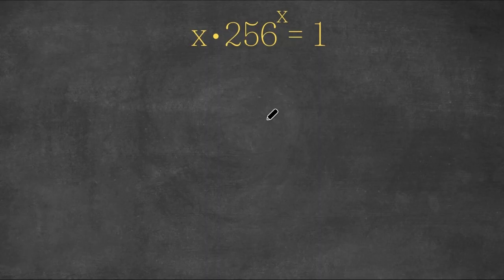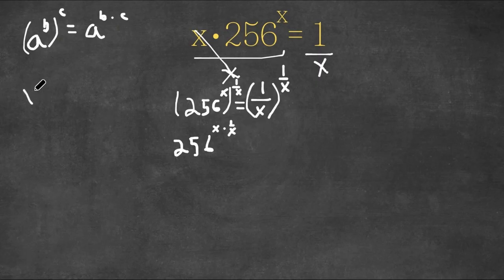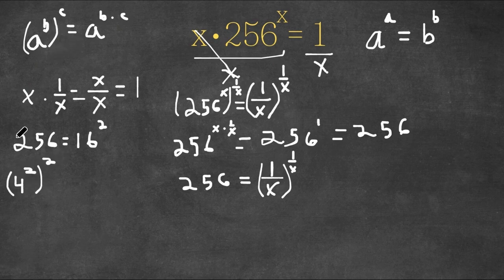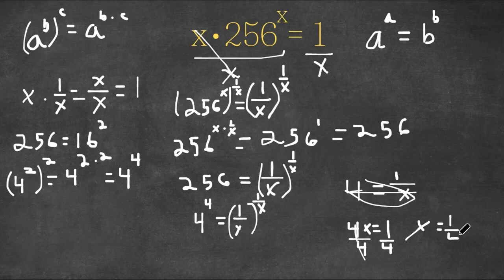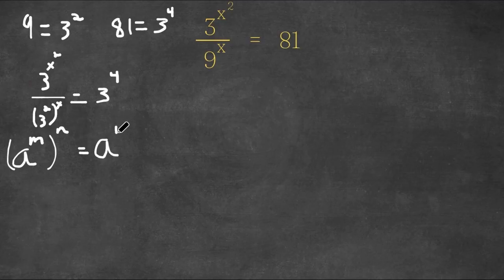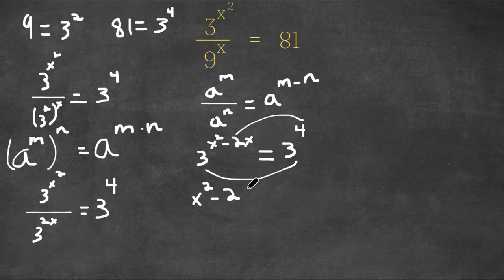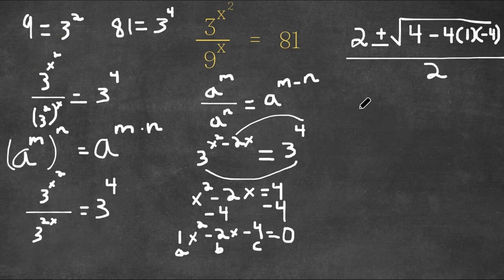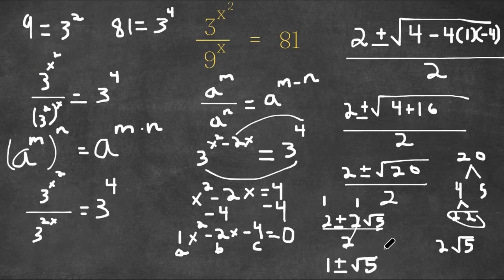The EASIEST Problem YOU Can't Solve